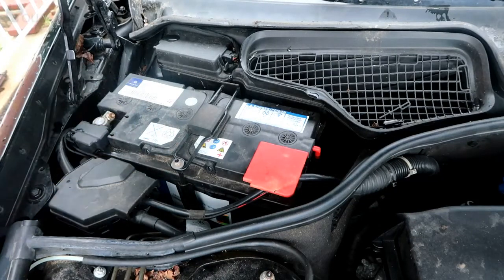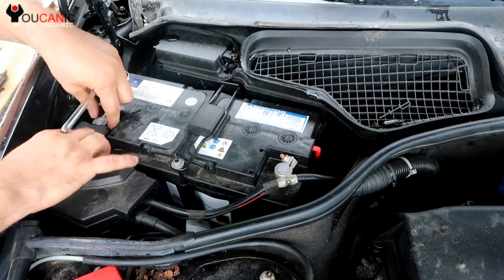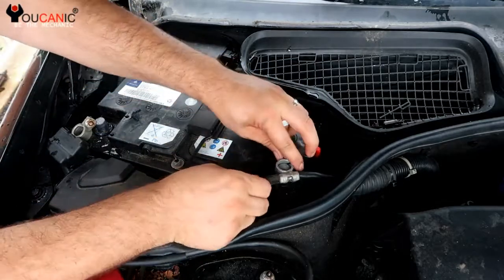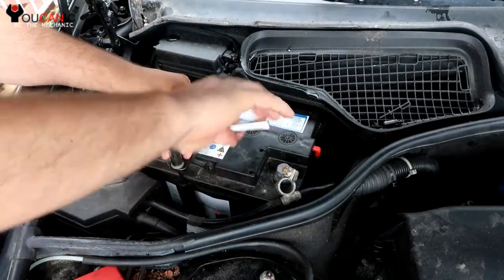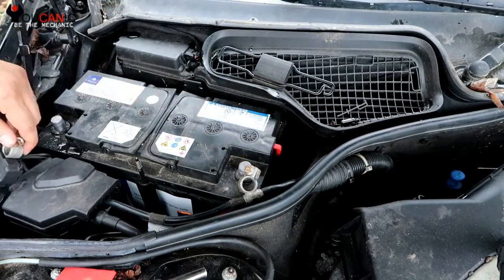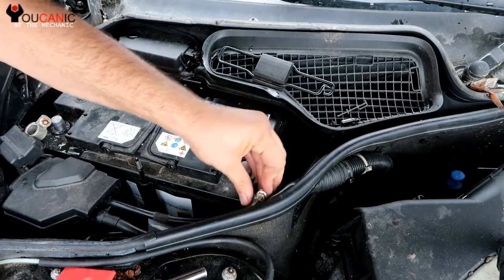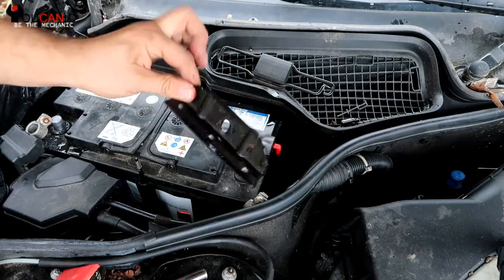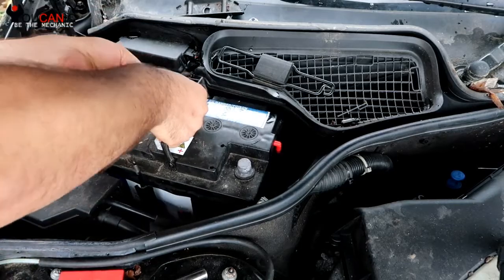Mercedes W221 S-Class Battery Replacement (2006-2013 S550, S600, CL)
S-Class cranking slowly, throwing a screen full of unrelated warnings, or refusing to wake after standing a few days? On the W221 and the CL that is very often nothing more than a tired starter battery. Replacing it is straightforward, but two things are worth knowing first. The battery is not under the bonnet, and these cars have a second battery elsewhere doing a different job.

TWO BATTERIES, NOT ONE

The main starter battery lives in the boot. That is the one this video covers, and it is the one that cranks the engine and runs the car.

There is also a smaller auxiliary battery elsewhere on the vehicle. It supports the electrical system during starting and while the engine is off, and it fails in its own way with its own symptoms. If your car shows odd electrical faults but cranks perfectly well, check the auxiliary rather than the starter battery.

BEFORE YOU START, HYBRID OWNERS

The S400 Hybrid carries a high voltage battery system in addition to the normal twelve volt starter battery. High voltage components and their orange cabling must not be touched, opened, or disconnected.

Replacing the twelve volt starter battery in the boot is a normal job on these cars. Anything involving orange cabling or the high voltage pack is not, and that work belongs with a properly equipped shop.

✅ Where the starter battery is located in the boot
✅ Confirming the starter battery is the actual problem
✅ Using a memory saver to keep your settings
✅ Removing the boot trim and battery cover
✅ Disconnecting in the correct order
✅ Handling the battery sensor on the negative terminal
✅ Choosing the correct replacement type and size
✅ Why AGM must be replaced with AGM
✅ Re-initialising windows, sunroof, and other functions afterwards
✅ Whether your car needs the new battery registered

WHY A WEAK BATTERY LOOKS LIKE A DOZEN FAULTS

These cars carry a large number of control modules that all expect steady voltage. When the battery weakens, modules drop offline and log faults, and the dashboard fills with warnings for systems in perfect condition.

Air suspension messages, ESP and ABS warnings, steering faults, and infotainment problems all appear regularly on cars whose only real issue is a battery. That is why charging the battery is the first step in almost any electrical diagnosis on a W221.

CHOOSING THE RIGHT BATTERY

Match what came out. If the car had an AGM battery, fit AGM again. AGM and conventional flooded batteries charge differently, and fitting the wrong type shortens its life considerably.

Match the physical size and terminal layout too, and check whether your car expects the battery to be registered after replacement. Some Mercedes models require this and others do not, so confirm for your specific car rather than assuming.

MODEL YEARS AND GENERATIONS

W221 S-Class: 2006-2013 globally, sold in the United States as 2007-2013
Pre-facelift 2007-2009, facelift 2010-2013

C216 CL-Class: 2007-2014, the coupe built on the same platform

RELATED MODELS AND SHARED PROCEDURES

The same layout and approach applies broadly across Mercedes models of the era with boot mounted batteries, including W211 and W212 E-Class, W219 CLS, W164 ML, X164 GL, and W251 R-Class.

Boot mounted batteries and the two battery arrangement are common across other European makes too, so this transfers to BMW, Audi, VW, Porsche, and Land Rover. If you cannot find a battery under the bonnet, check the boot before assuming anything is wrong.

COMMON SYMPTOMS AND DASH MESSAGES

Slow cranking or a single click and no start
Multiple unrelated warning lights on at once
Air suspension, ESP, or steering messages with no mechanical fault
Car dies after standing a few days
Screen restarting or infotainment dropping out
Faults that clear once the battery is charged

QUICK TIP

Charge and test before replacing. A battery that has been flattened once by a light left on can often be recovered with a proper charger, and plenty of W221 batteries get thrown away while still perfectly serviceable. Charge it fully, then have it load tested rather than judging by voltage alone.

Use a memory saver during the swap if you can. These cars lose a good deal when power is disconnected, including window and sunroof positions that need re-initialising afterwards, and it saves a frustrating half hour of relearning functions that were working fine that morning.

MORE HELP

For more Mercedes-Benz repair guides, electrical diagnostics, tools, and DIY resources, visit youcanic.com